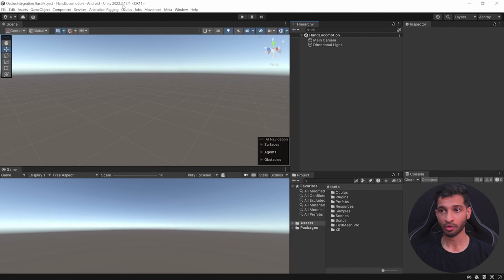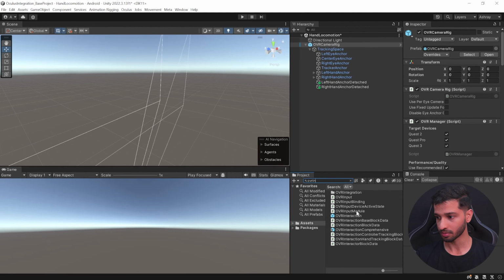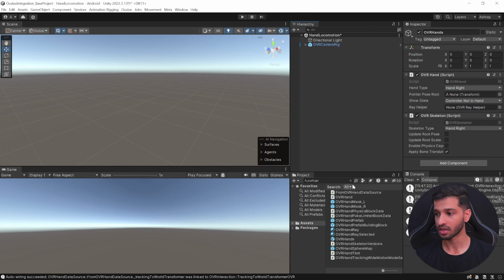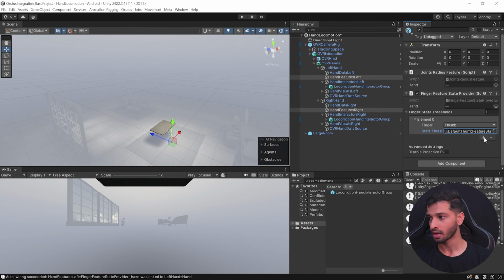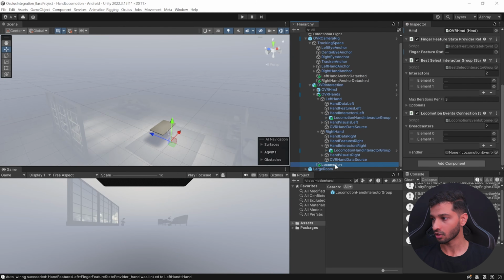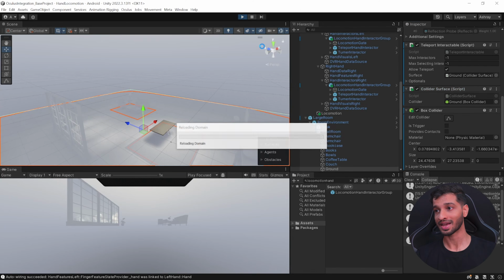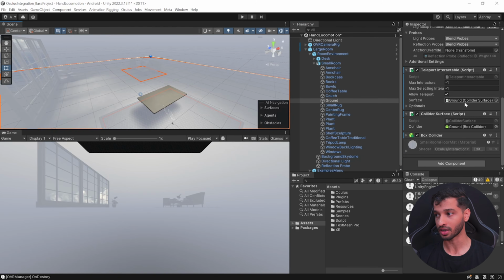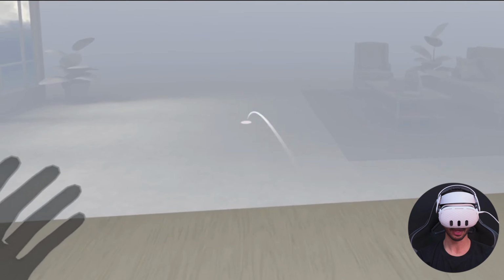Locomotion Using Hands | Meta SDK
00:00 - Introduction
00:27 - Scene Setup
02:29 - Locomotion Setup for Hands
05:12 - Hand Gesture for Locomotion
06:05 - Adding Teleportation Visuals
07:12 - Conclusion